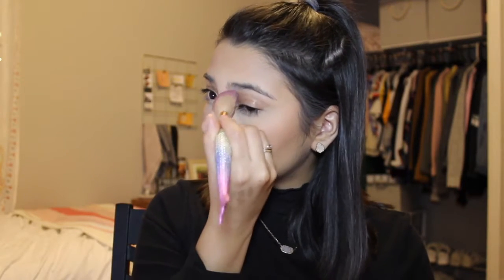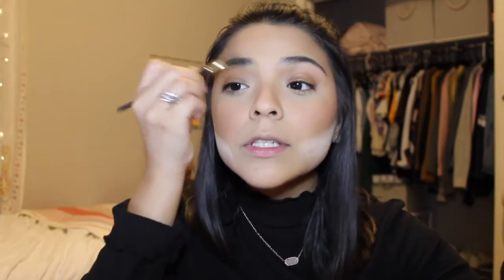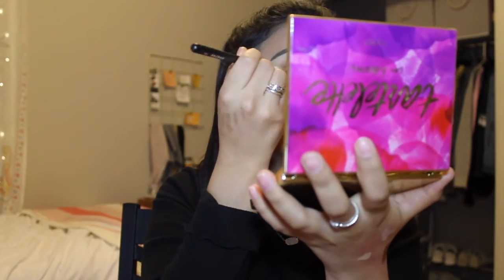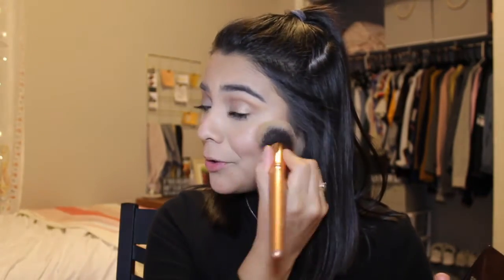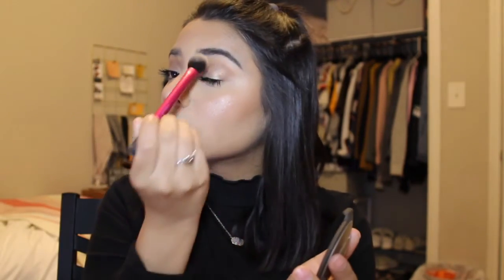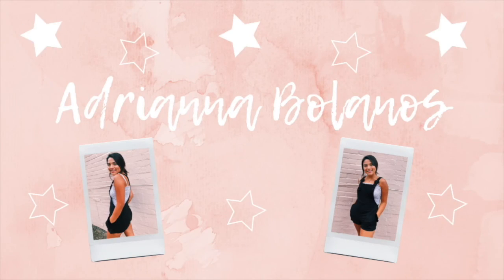valentine's day makeup look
Hey guys! I know I am not the best at make up but I wanted to do a valentines make up look for you guys! I hope you all enjoy!!!
-oxox Adrianna :)